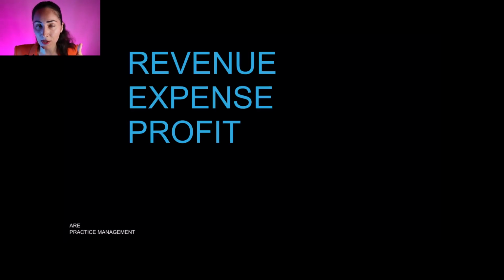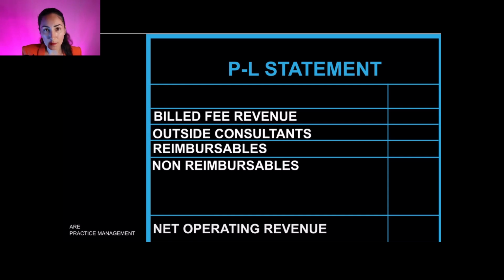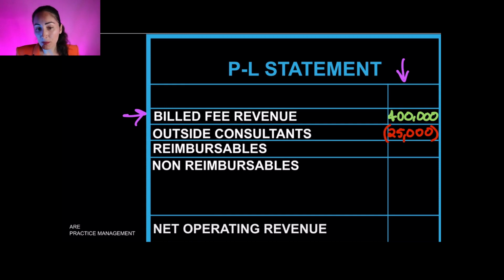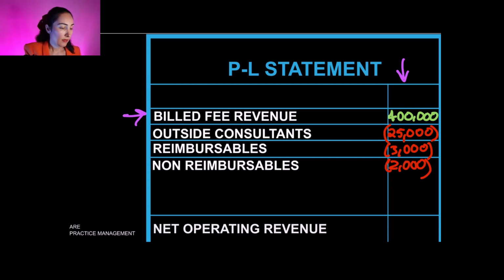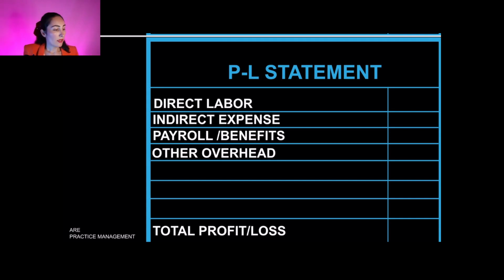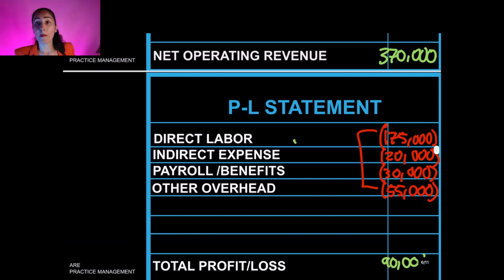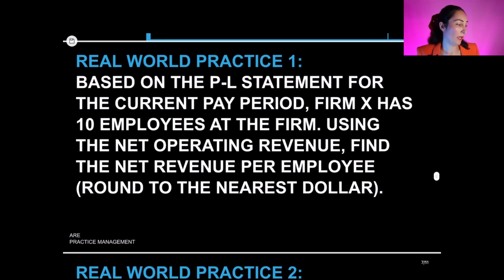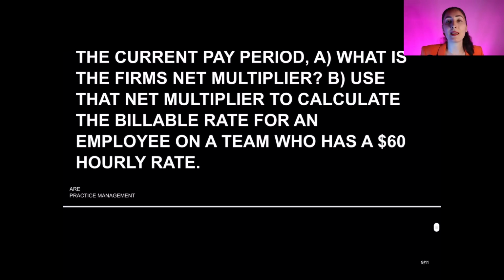Profit-Loss EXPLAINED...🤑🤑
This video answers the questions: What is a Profit-Loss Statement? What is the Net Operating Revenue in a Profit-Loss Statement? How do these concepts potentially surface on an ARE exam and why does this matter in the real world?

Your teacher who is busy inventing shoes, buildings, spaceships & everything in between, Sarah